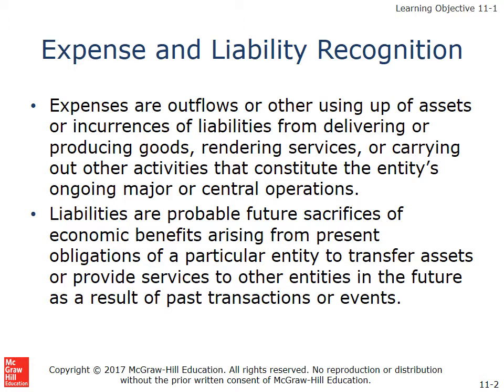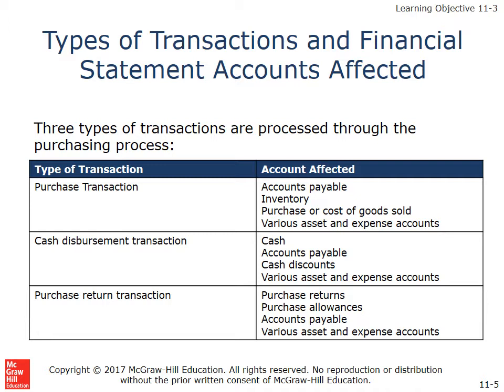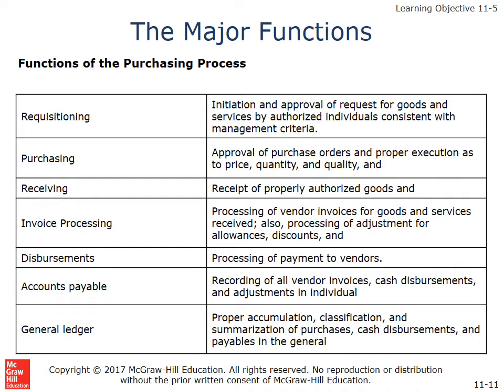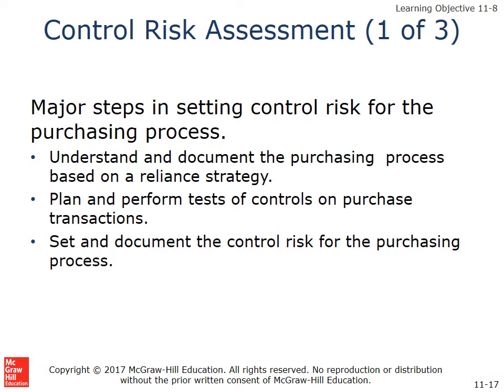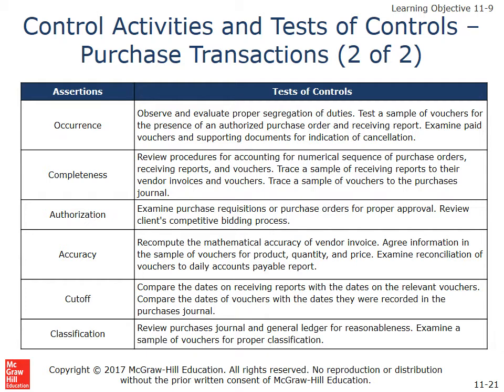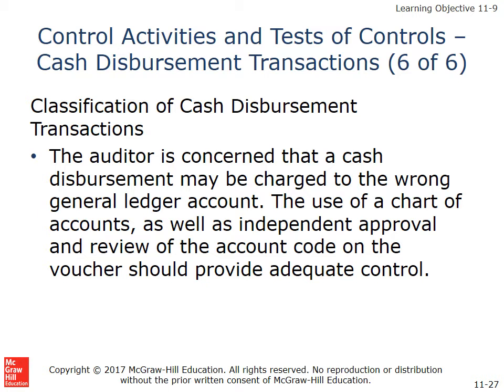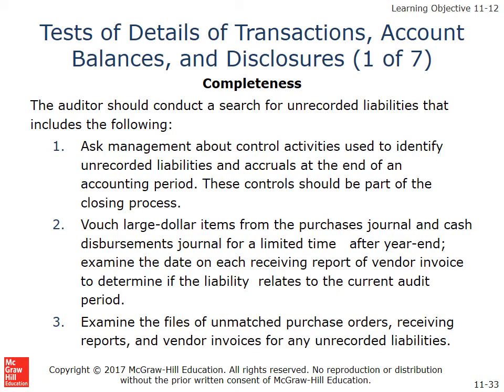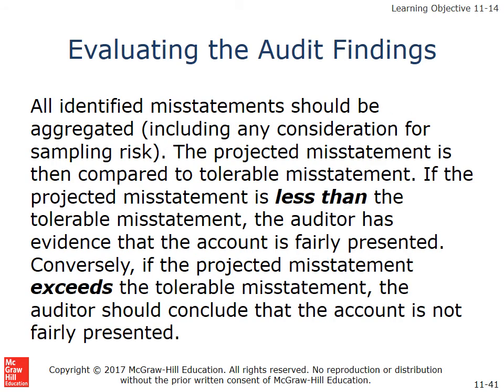acc 410 chapter 11 ldunn